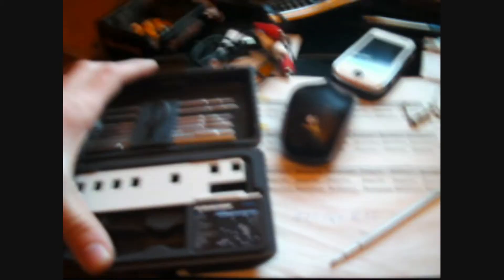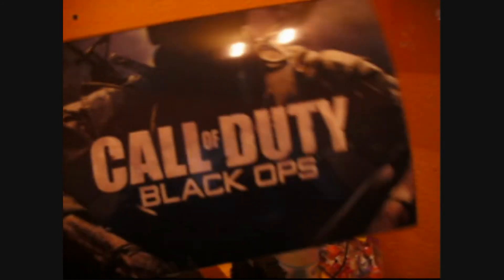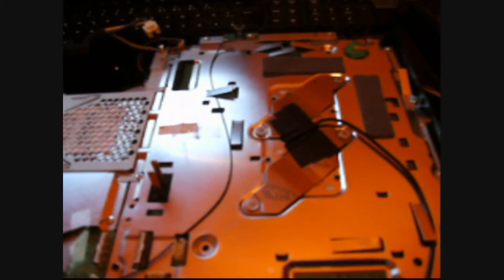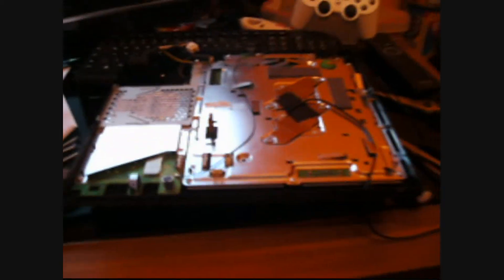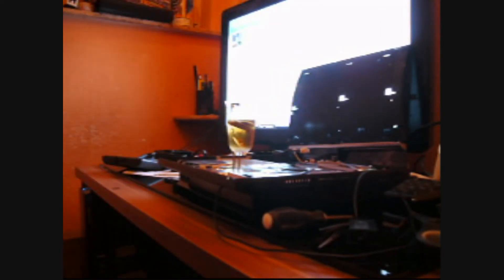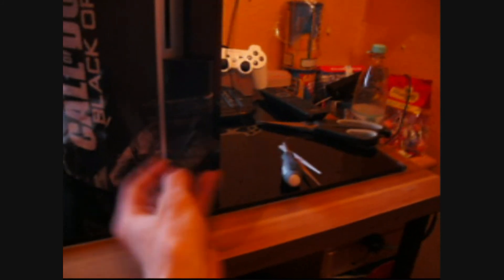Ps3 Mod ( Temp. Sensor )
Hello Guys ,

MysticalX is Proud to present the FIRST temp.sensor ps3 Mod IN THE WORLD !

you sit back relax AND WATCH :P

the temp senor is fitted between the BGA's ( the hottest parts :P )

Grtz.MysticalX